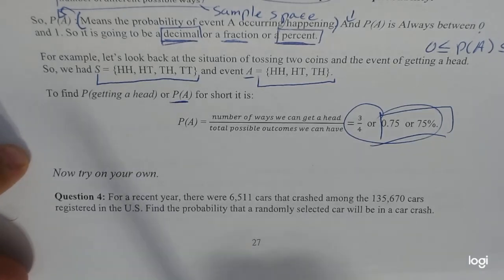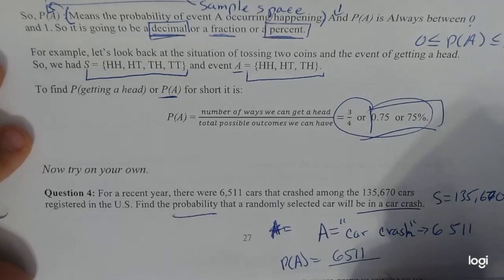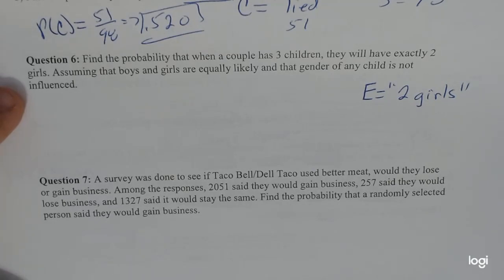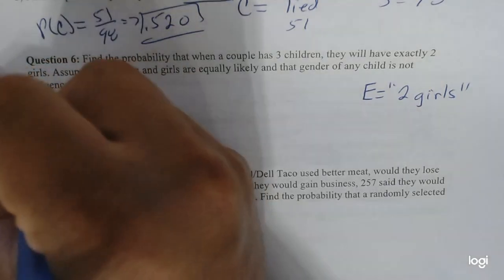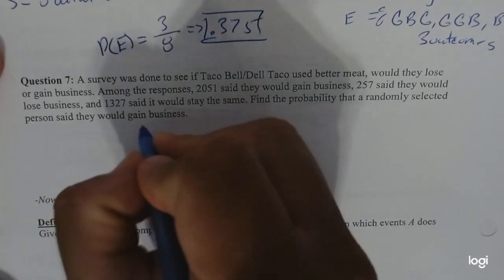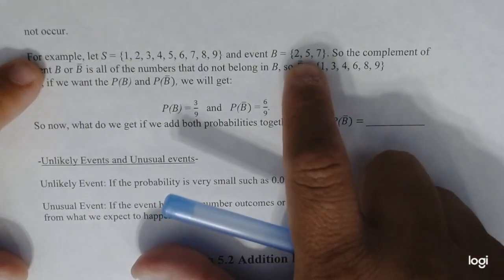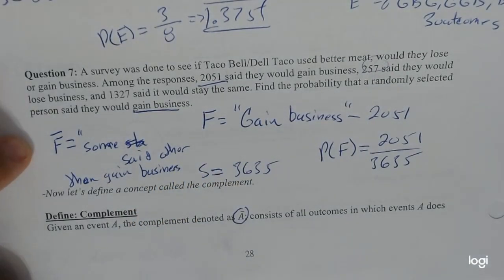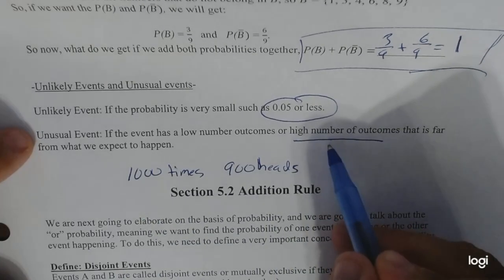Intro to Probability Part 3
This is the second part of statistics. The probability part of the class. This section in an intro to probability and how the word problem format is used and how to find what you need and not need in the formula.